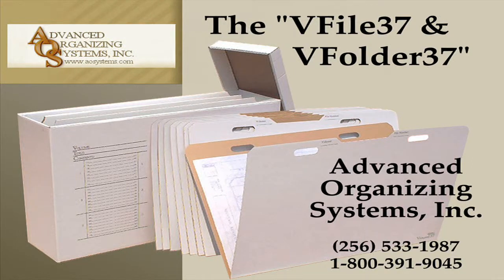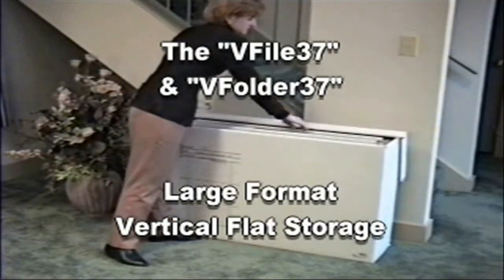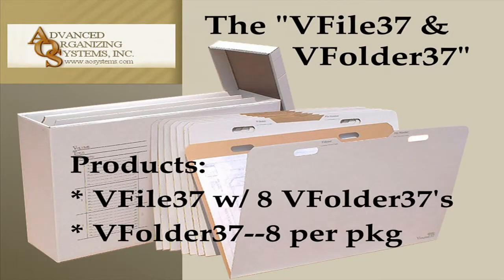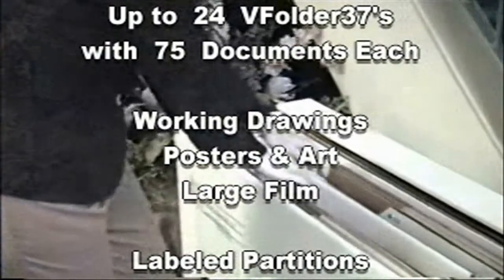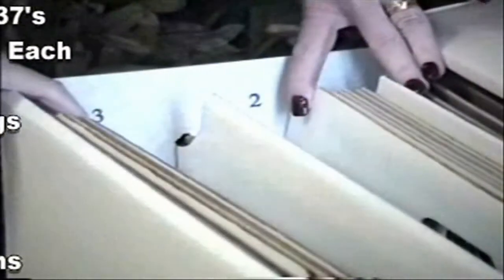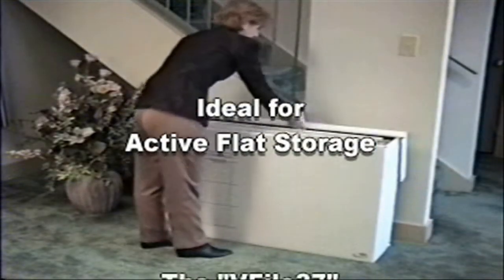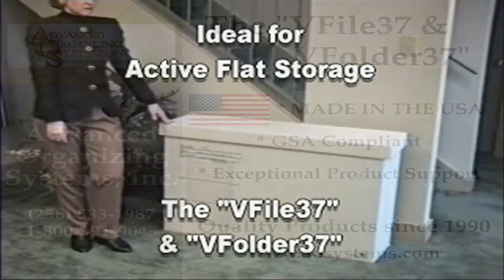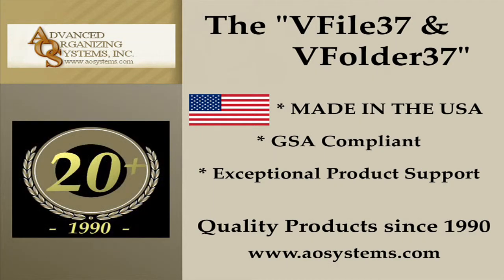VFile37--VFolder37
Economical Vertical Flat File Storage System for Documents up to 24" x 36"--The Ideal Cost Effective Solution to Large Document Flat Storage with the Convenience of a Vertical File.